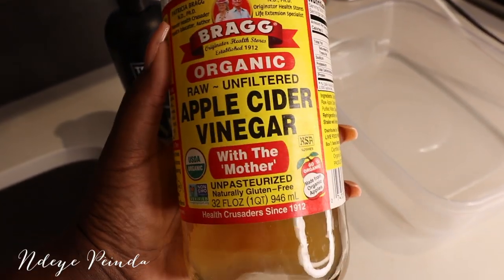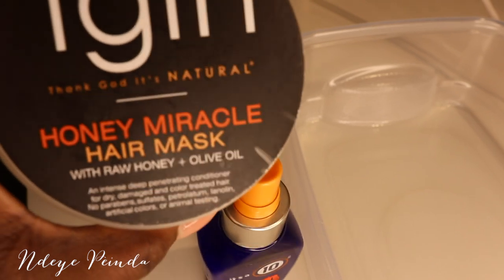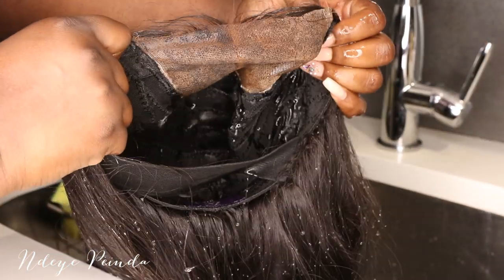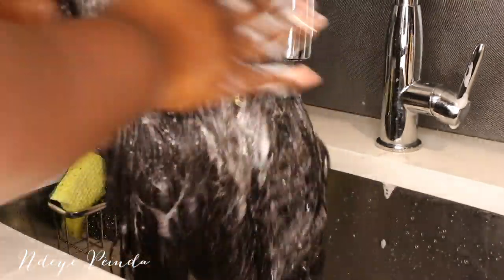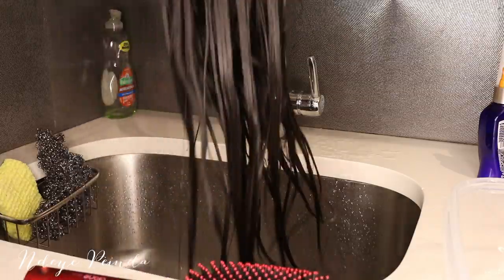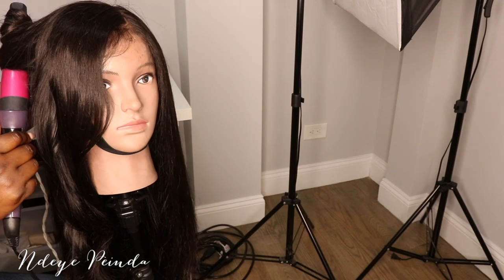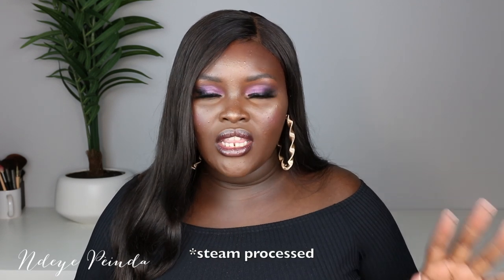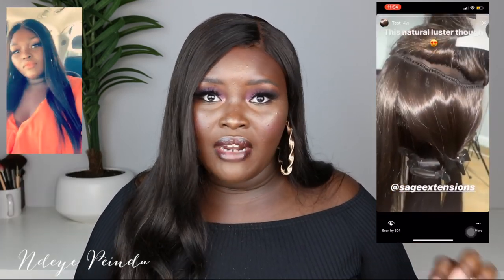REVIVING MY WIG FROM A BLACK OWNED HAIR COMPANY FT. SAGE EXTENSIONS| REVIEW + ACV WASH TEST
Hey guys!! Today’s video is a little different for my channel. When the owner of Sage Extensions approached me I was super excited because she was telling me all about her new raw hair company. I will always support black owned brands and especially black owned women brands, so here I am showing you guys how I revived the wig, fixed my over-plucked closure, and styled it in this review.

▷H A I R   D E T A I L S:
Texture & Length: Sage Extensions Raw Vietnamese bundles. I have 3 bundles, 20/22/24”, with an 18” closure

To Wash Hair:
Tresseme Moisturizing Shampoo
TGIN Honey Miracle Hair Mask
It's a 10 Keratin

▷ P R O M O C O D E S:
NAY10- Prime Beauty
Ndeye10- Rebdolls